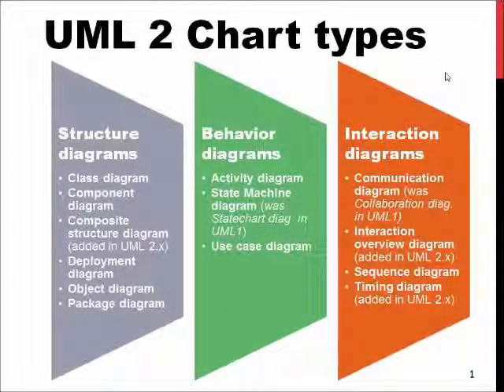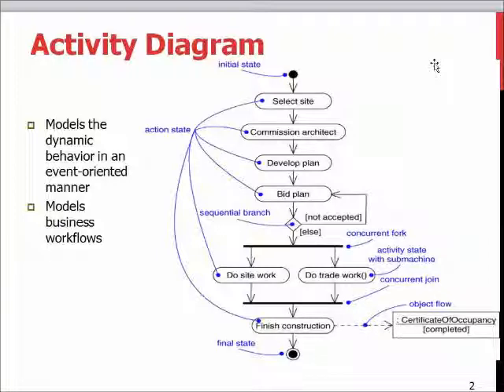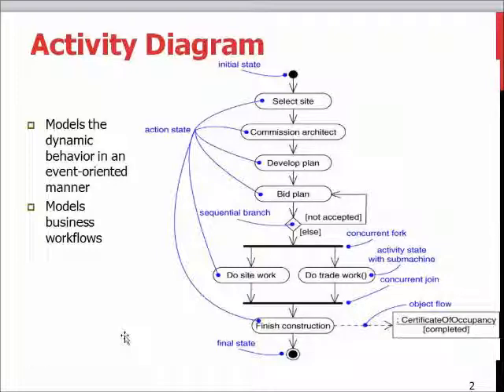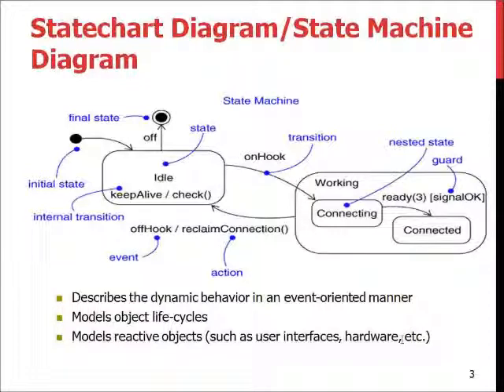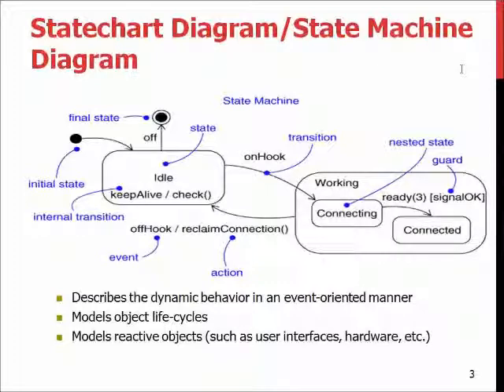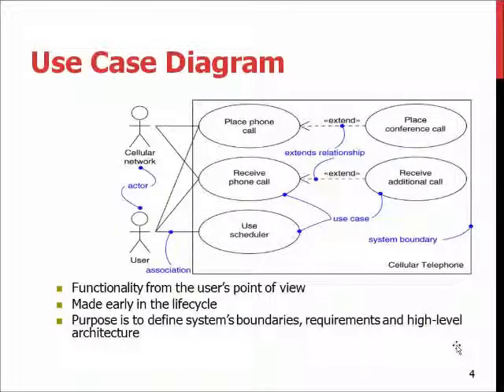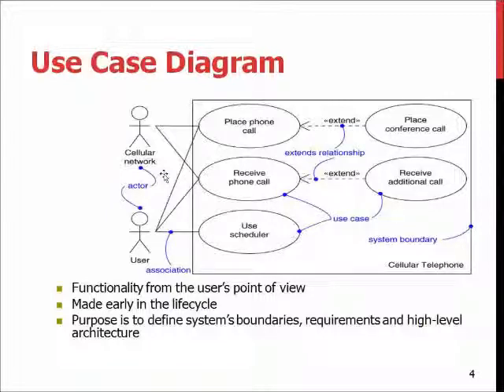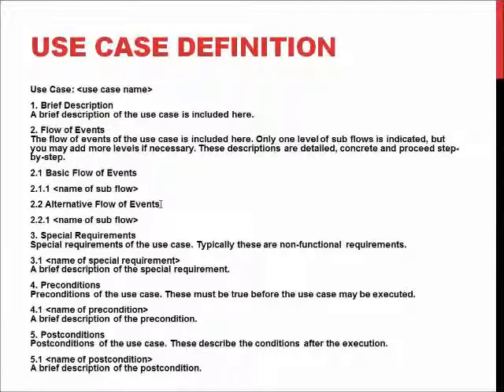4.3 SEM: UML behavioral diagrams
Software Engineering Methods, diagrams describing system behavior. Presented by Dr. Jussi Kasurinen